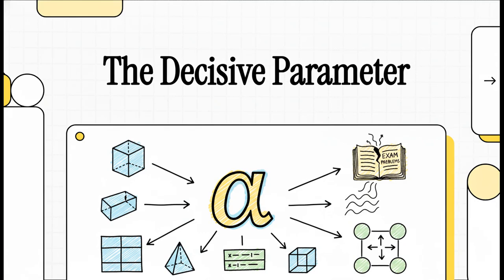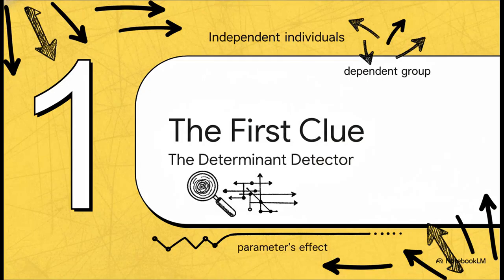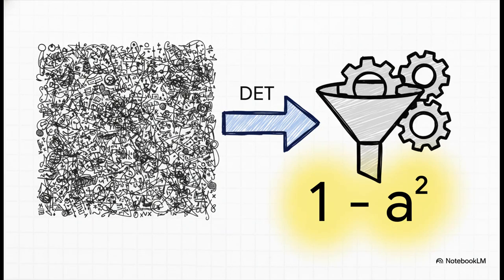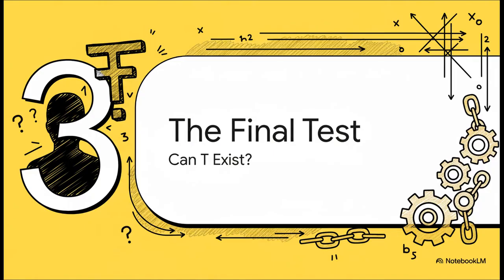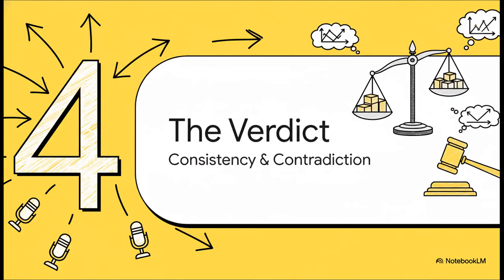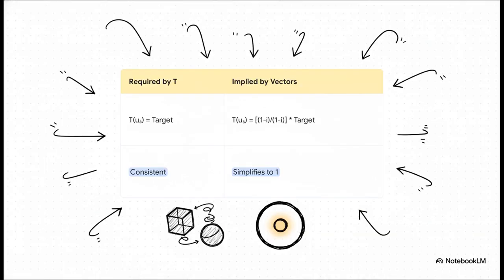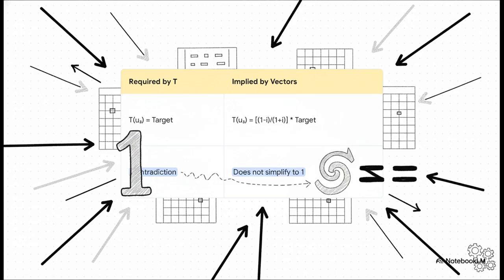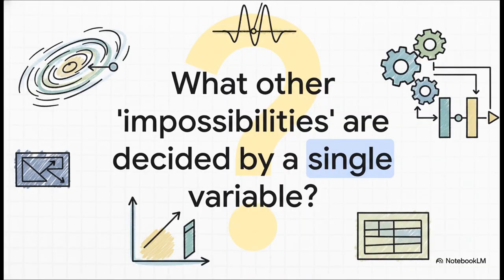The Decisive Parameter